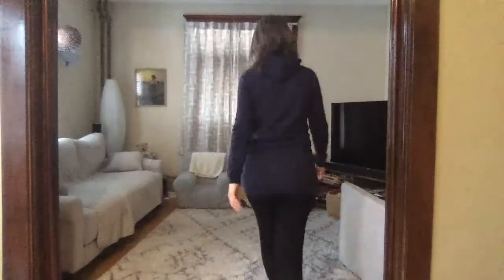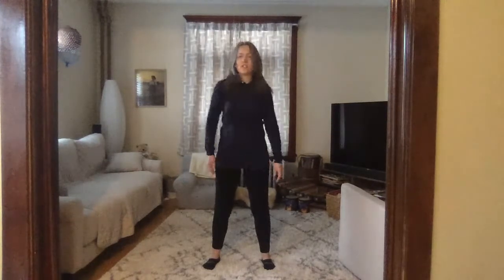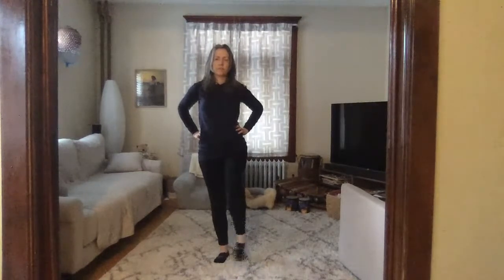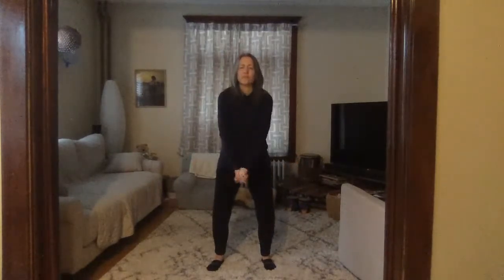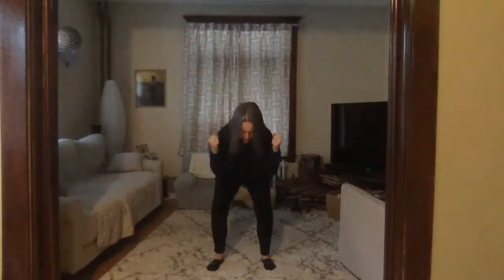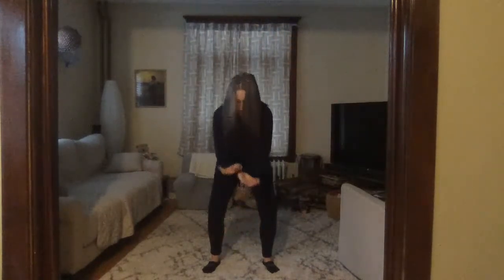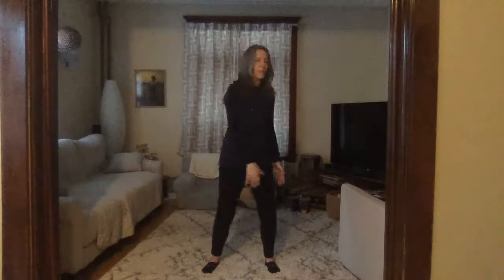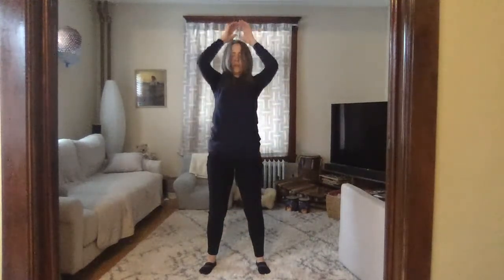Qigong with Autumn Compton, Wednesday 3/10/21 from 9;30-10:30am.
Qigong is a deeply satisfying healing practice that integrates mindful awareness, breath, and movement. This practice develops relaxation, concentration, and vitality. Please join us, no need to register.

Autumn Compton (She/Her) was first introduced to the power of Qi gong by her mother, an acupuncturist, when she was 15 years old. Autumn practiced  Shiatsu therapy for 14 years, and also taught Shiatsu to others at Centerpoint School of Shiatsu. She began formally studying Qi Gong in 2000, and has continued her training through teachers at Common Ground, as well as with Peng Her, Andrea Sullivan, and Master Mantak Chia.  In 2015 Autumn traveled to Thailand to study directly with Master Chia and became certified to teach. She has been a member of the Common Ground community for 10 years, and draws on her knowledge of the principles of Buddhism, Taoism and traditional Chinese medicine, and dance to share Qi gong with others.

If you'd like to donate to support the teacher(s) and the center, Be sure to enter Autumn Compton in the Teacher/Fund box. 2/3 of the donation supports the teacher(s) and 1/3 supports the general operations of the center.